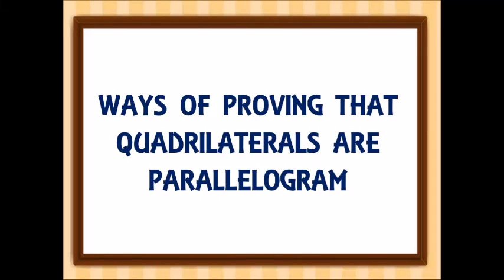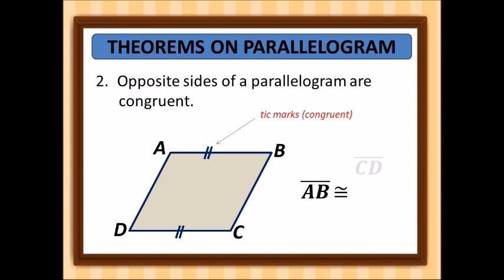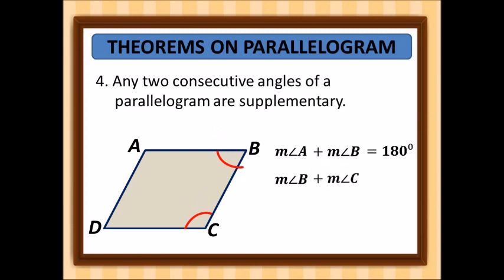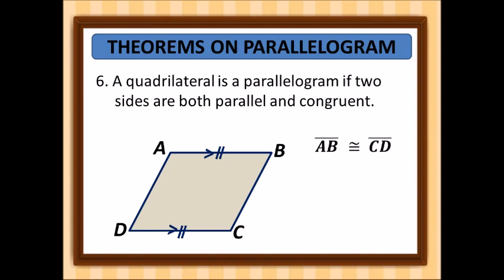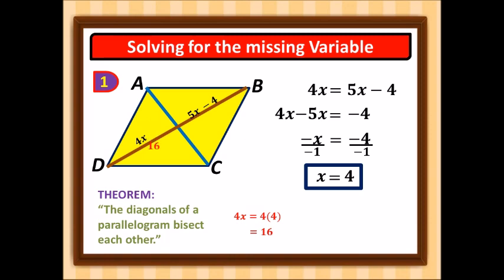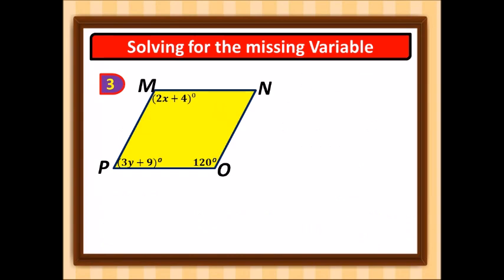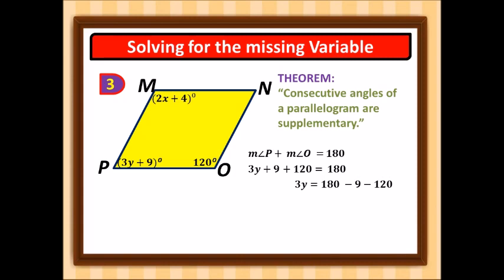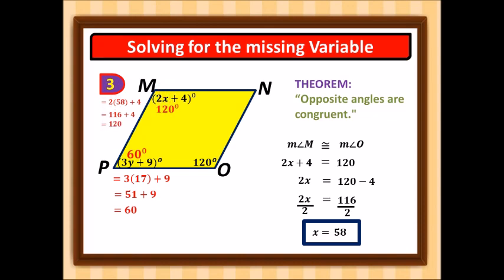WAYS OF PROVING THAT A QUADRILATERAL IS A PARALLELOGRAM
Learn the different properties to check if a quadrilateral is a parallelogram.